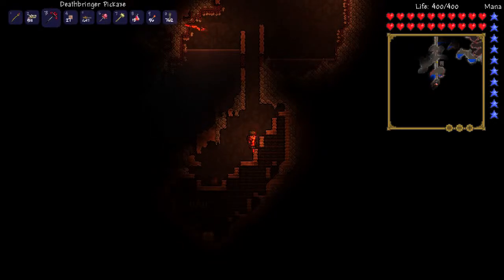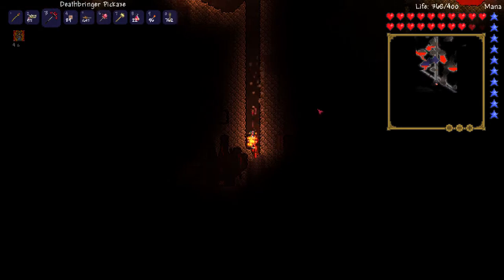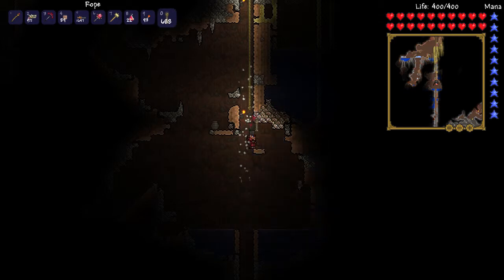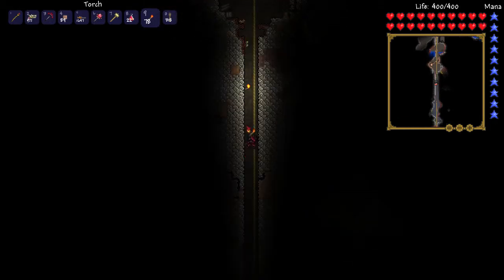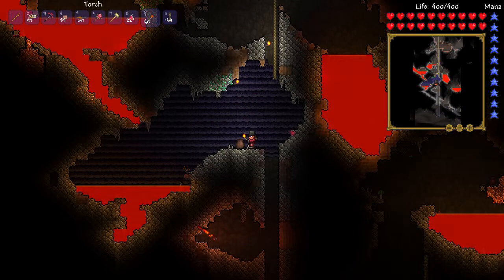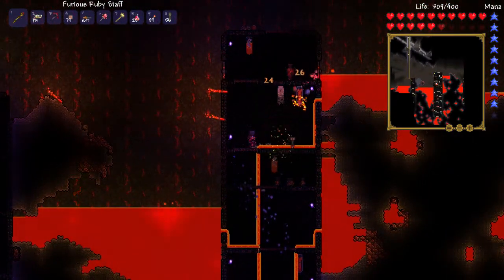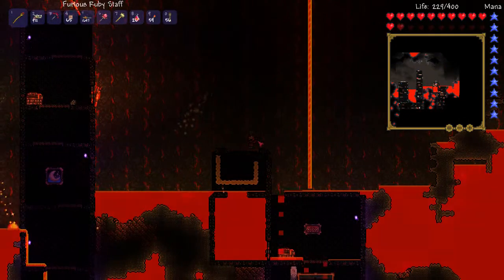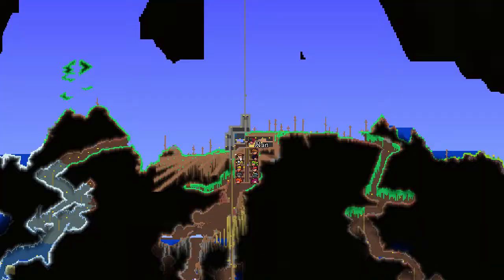Terraria - 20 - Down the Hellevator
A magic horseshoe would be handy right about now..

Well, um.. the 1.2 update for Terraria sure brings a lot of new stuff. Watch me figure it all out here! Go! Watch!